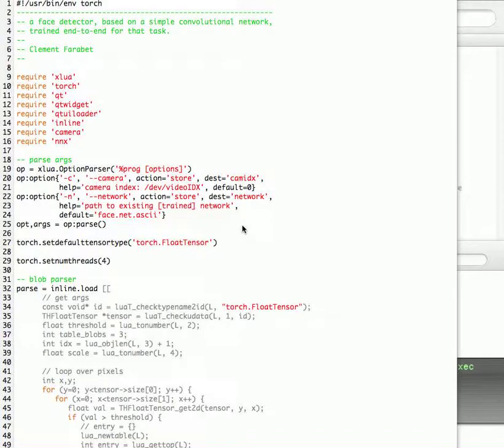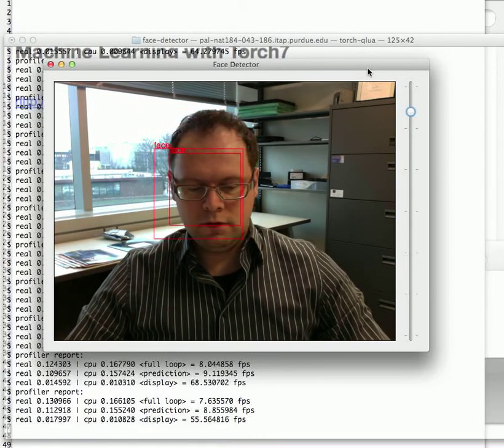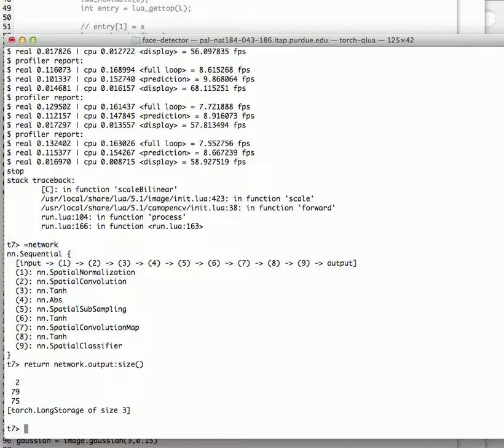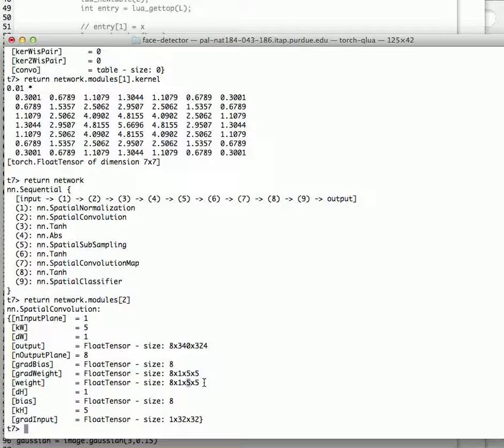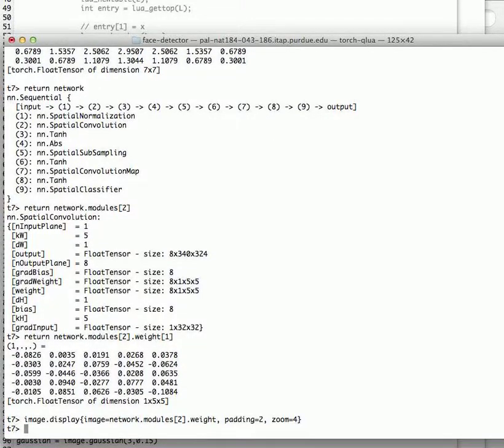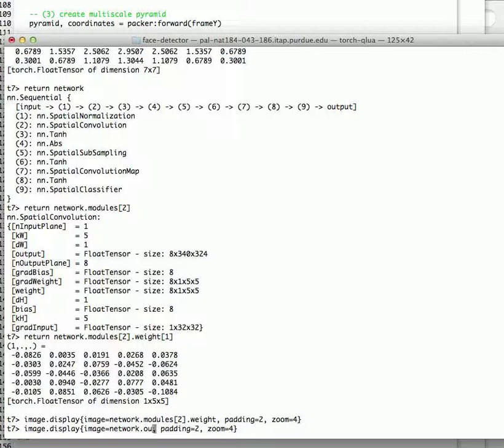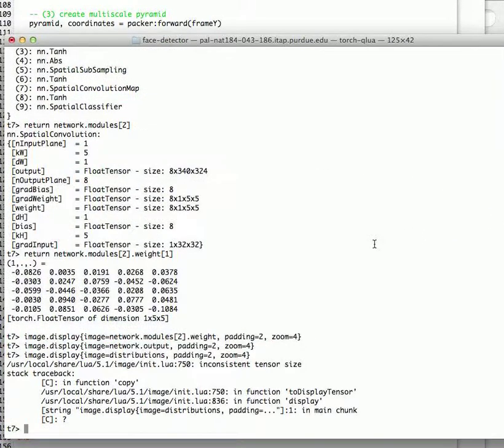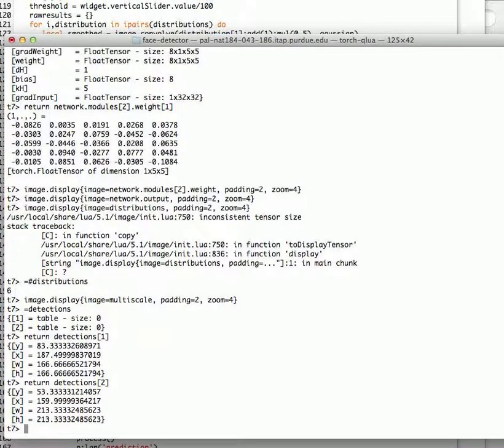Artificial and robotic vision - lecture4_4 - code of the Face detector demo in Torch7 part 2